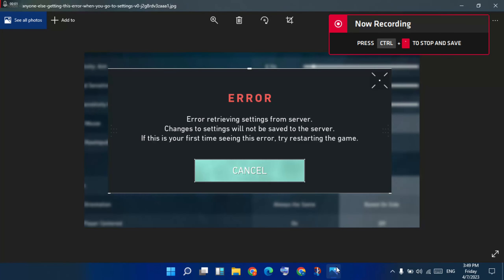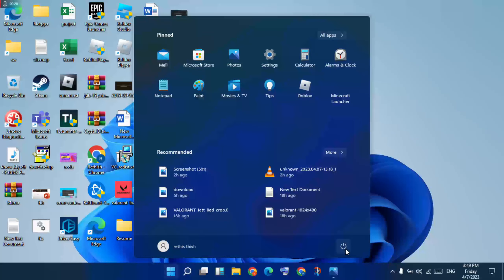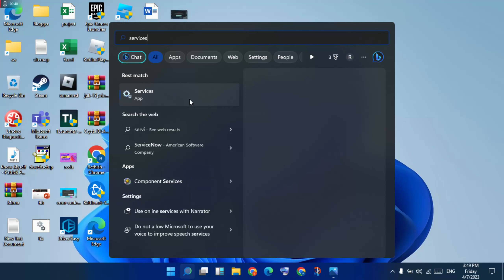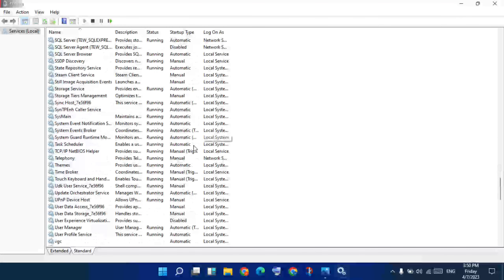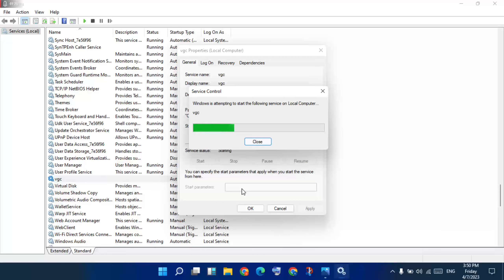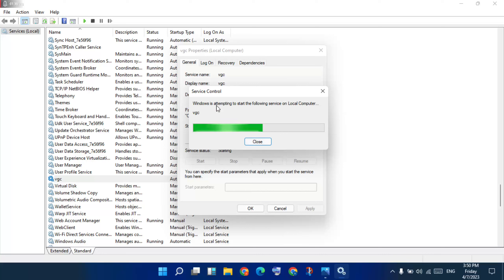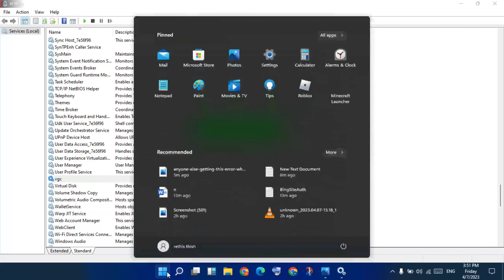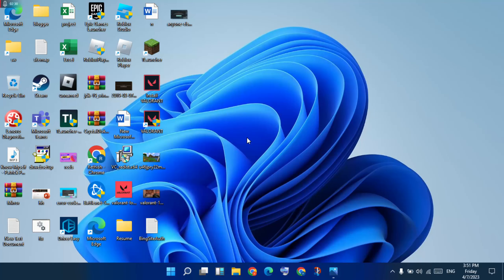Fix Error Retrieving Settings From Server Valorant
Servers Connection Issues: If Valorant has failed to save settings to the server, it could be that the servers are down or unstable. However, in some cases, internet connection issues could also cause the Valorant to be unresponsive to saved settings. Most times, the settings will be returned to the default.

how to fix error retrieving settings from server valorant
valorant error retrieving settings from server
valorant can't connect to server
error code val 43 valorant fix
error retrieving information from server pg-gemf-01

cmd:
ipconfig /flushdns
ipconfig /registerdns
ipconfig /release
ipconfig /renew